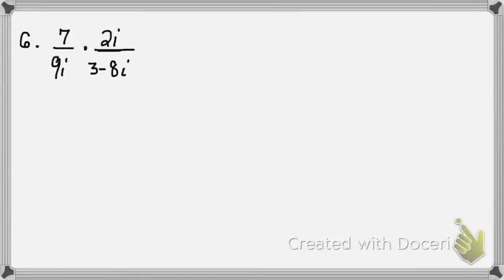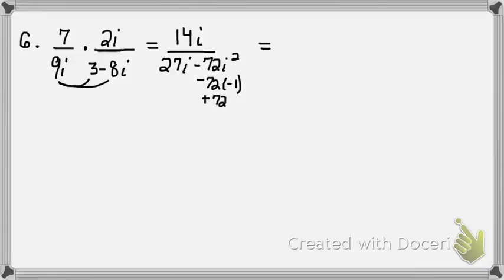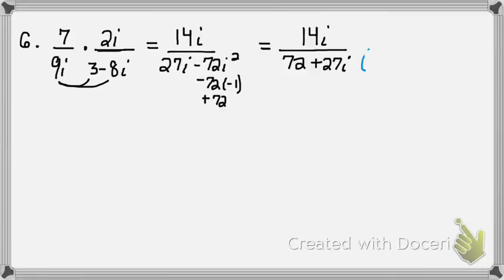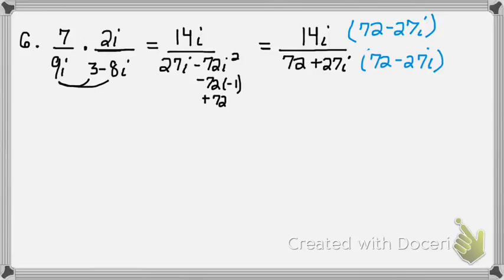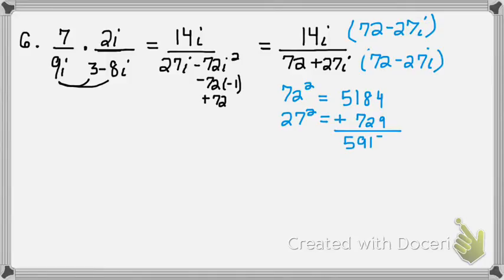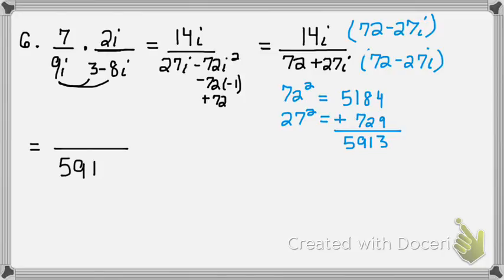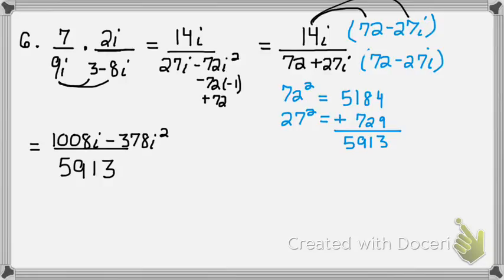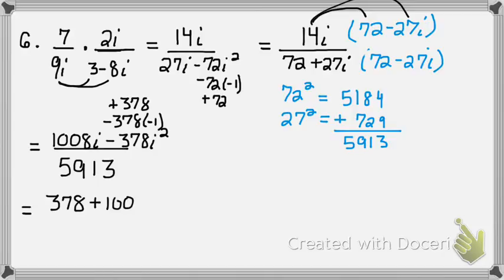#6 quiz review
Description